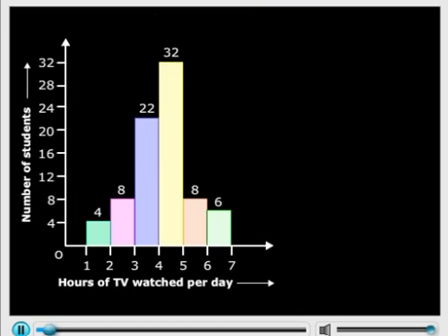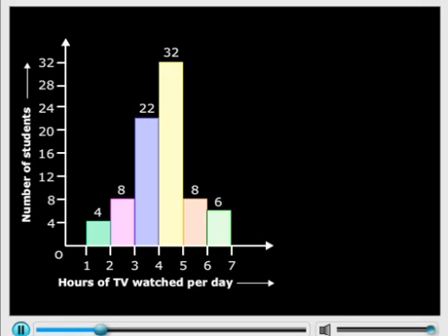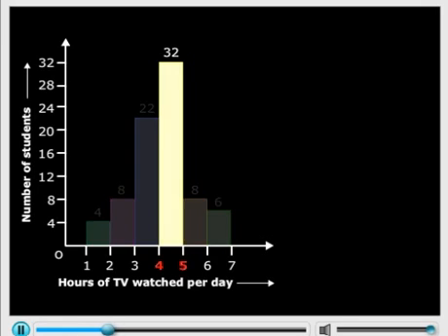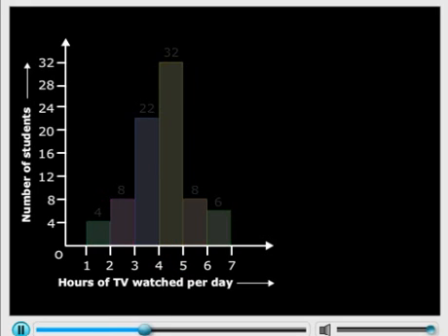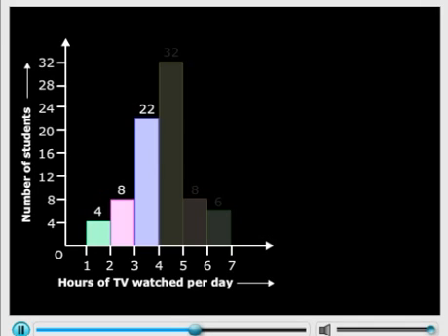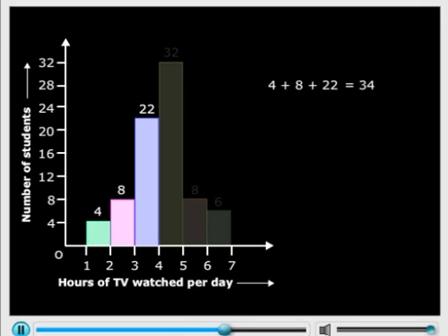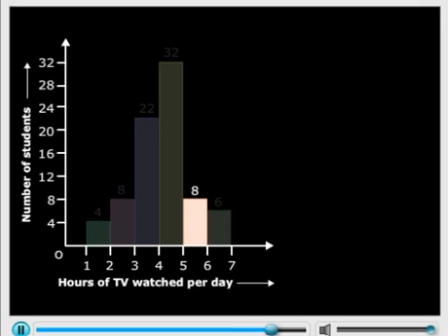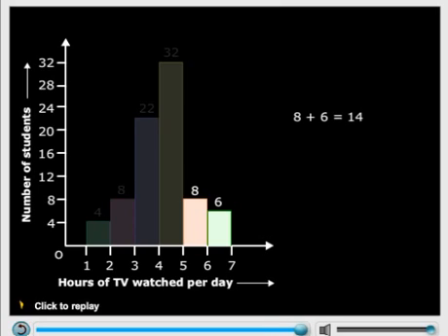Histograms - CBSE Class 8 Maths Chapter 5 DATA HANDLING (Meritnation.com)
Learn Online Histograms - CBSE Class 8 Maths Chapter 5 DATA HANDLING Tutorials & Solutions Online with all information.
What Is HISTOGRAM - The graphical representation of data in this manner is called a HISTOGRAM. Multimedia Video Tutorials for Class 8 CBSE board. India's leading online education portal for students of classes 1-12. See how you can use Meritnation's Multimedia Resources, Practice Tests, Interactive Exercises & Expert Help to score high in school.